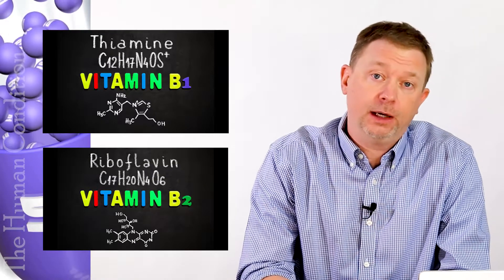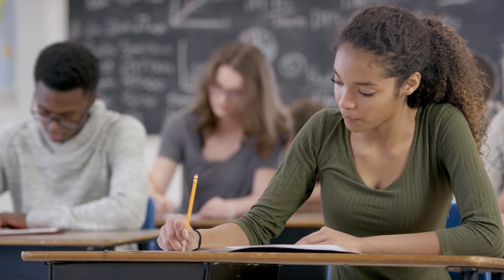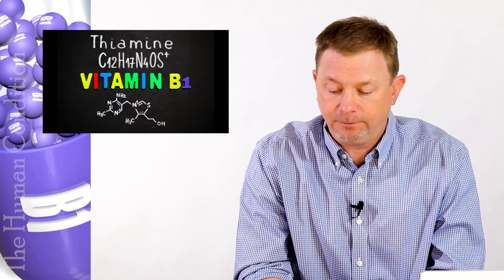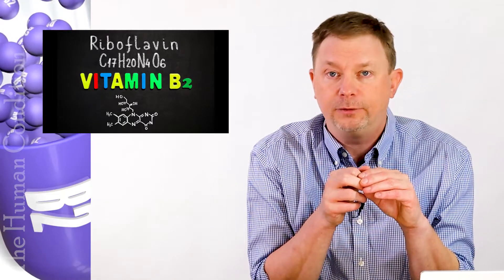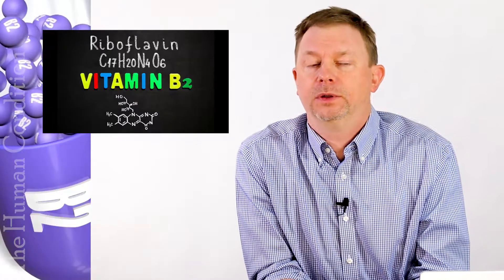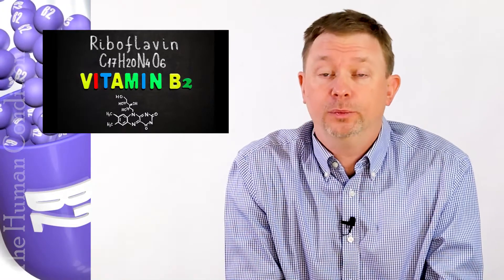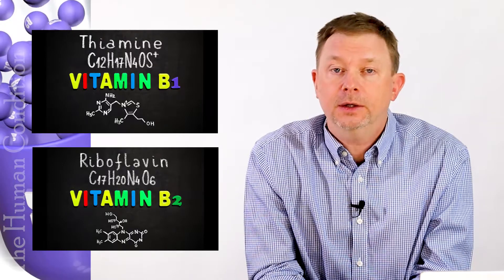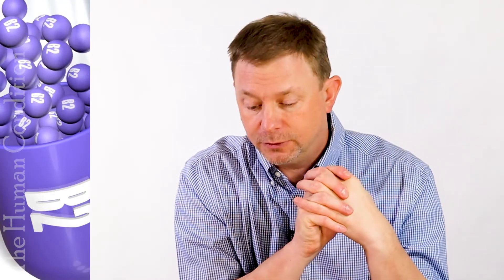What can Vitamins B1 & B2 help with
The first two B vitamins are so important for skin and brain function, among others. Kids and adults can suffer seasonally from mild deficits of these vitamins. We introduce these vitamins and how they relate to and differ from some other common B vitamins. The B vitamins are complex- those who want to learn about common signs of deficit of B1 and B2 will enjoy this presentation.

⭐Suggested Supplements:
➡ Zinc Lozenges

Supplement links are provided for convenience and are subject to change at any time. These links do not constitute medical advice or endorsement of one product over another-they simply provide the shortest, easiest path to generally good enough for most. Those who require specific recommendations should seek the advice of their physician.